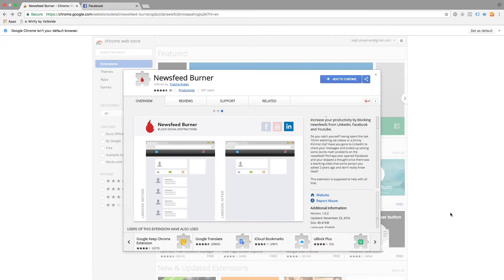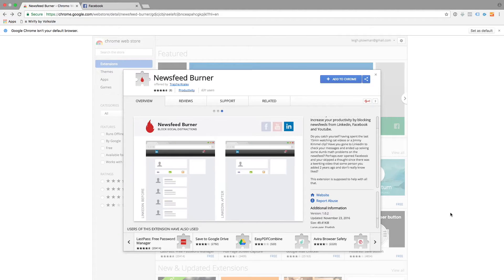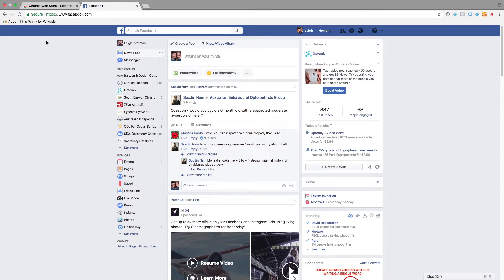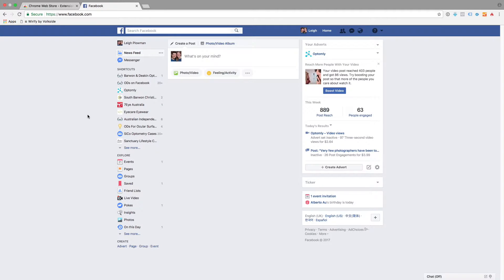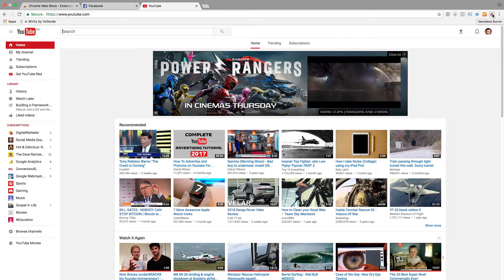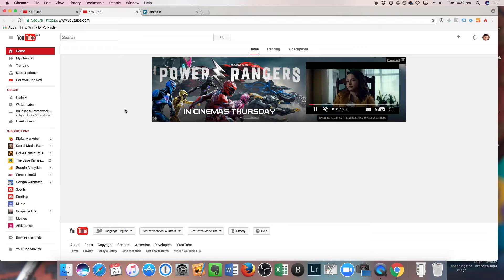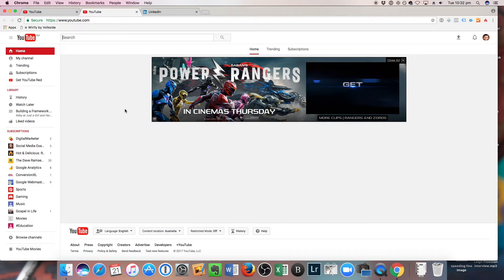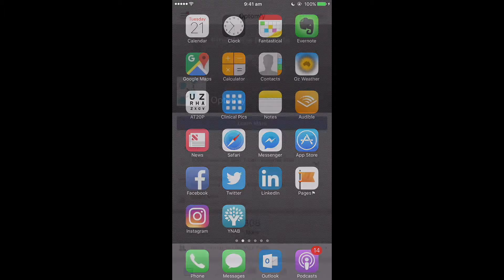How to stay focussed on your Facebook Page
Isn't it easy to get distracted on your Facebook Page?

Before you know it, you're looking at your notifications and your personal Facebook Newsfeed.

Wouldn't it be great to reduce distractions on Facebook?

Check out this free app for Google Chrome called Newsfeed Burner.

It hides the newsfeed on Facebook and Youtube. Which allows you to stay productive when using Facebook for your Optometry Practice

Here's the link to Newsfeed Burner: